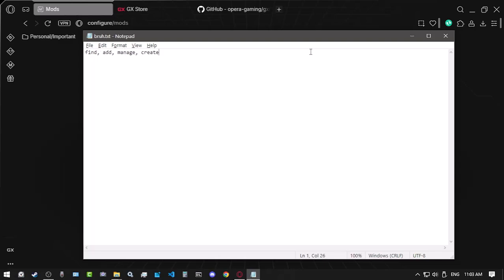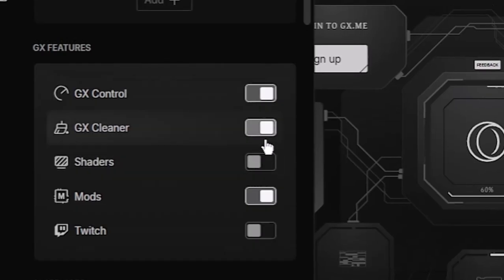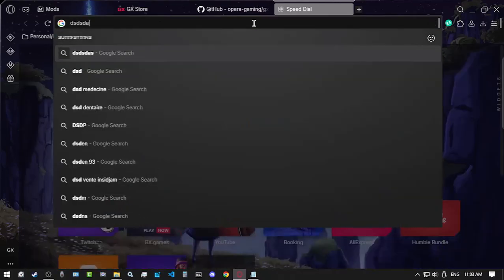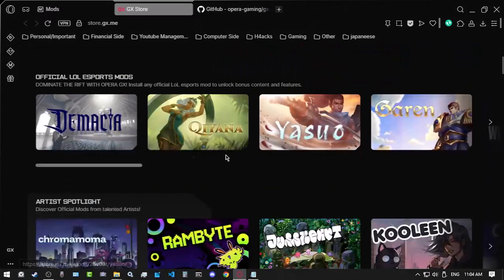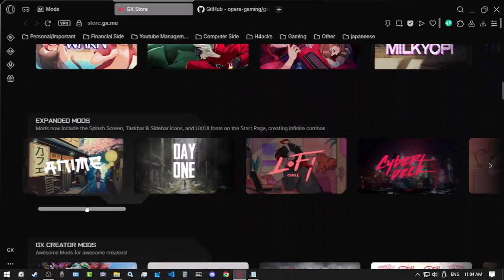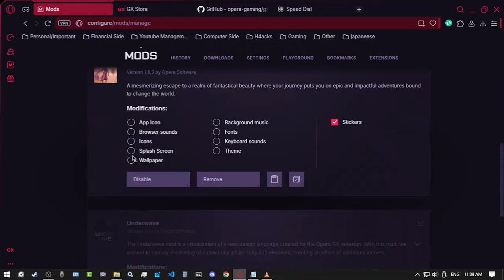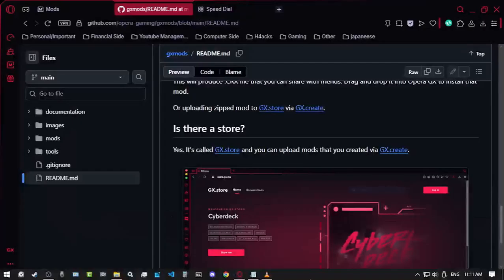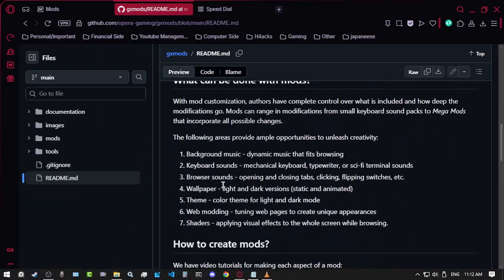Opera GX Mods Explained in 131 Seconds (All You Need To Know)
In this video, I explain Opera GX Mods in just 131 seconds. Learn what Opera GX Mods are, how they work, and how you can customize your browser with custom sounds, themes, animations, shaders, and other unique features to personalize your browsing experience.